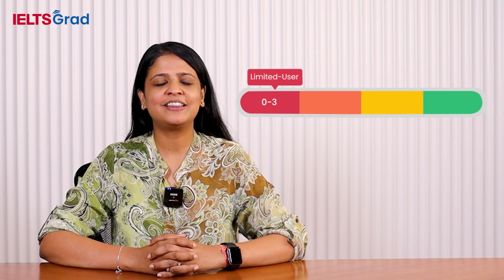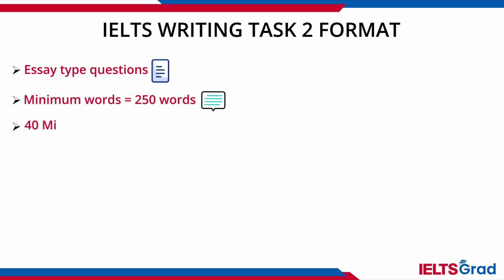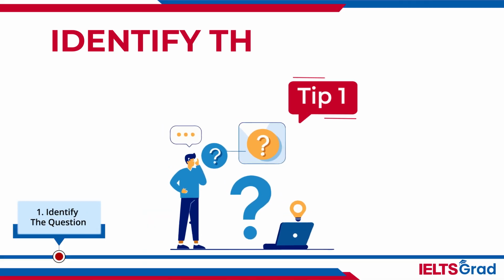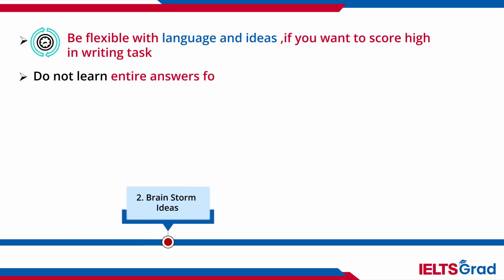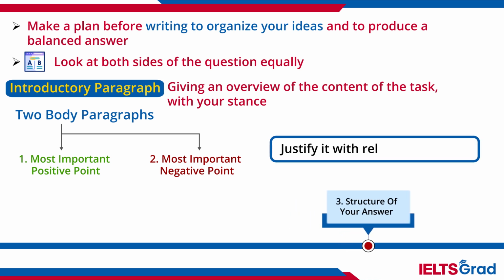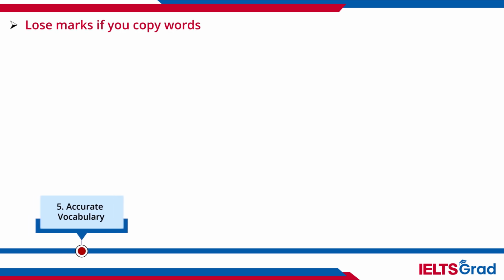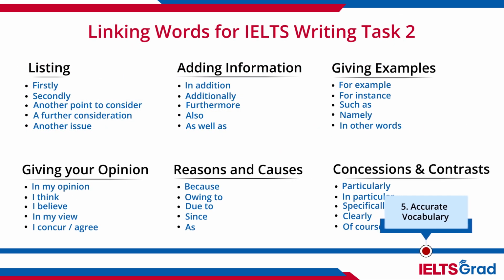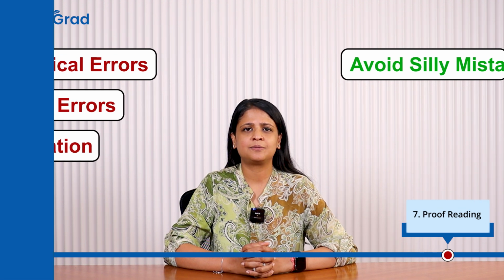IELTS Writing Task 2 & 7 Tips to Score Band 8+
7 proven tips to score Band 8+ in IELTS Writing Task 2, from understanding the question to proofreading your essay.

Not sure how to improve your IELTS Writing Task 2 score? This video covers the essay format (250+ words in 40 minutes), the main question types, and the four marking criteria: Task Response, Coherence and Cohesion, Lexical Resource, and Grammatical Range and Accuracy.

Then we go through 7 practical strategies: identify the question (and why the words ""and"" and ""or"" matter), brainstorm ideas without memorising answers, plan a balanced essay structure, paraphrase the prompt in your introduction, use accurate vocabulary and linking words, support every point with relevant examples, and proofread in the final 5 minutes. These tips work for both IELTS Academic and General Training.

⏱ Chapters:
00:00 Intro: 7 Tips to Score Band 8+ in Task 2
00:45 Task 2 Format: 250 Words, 40 Minutes
01:28 How You're Marked: The 4 Band Criteria
01:56 Tip 1: Identify the Question (AND vs OR)
02:39 Tip 2: Brainstorm Without Memorising Answers
03:28 Tip 3: Structure a Balanced Essay
04:16 Tip 4: Paraphrase the Prompt Like a Pro
04:57 Tip 5: Accurate Vocabulary & Linking Words
05:58 Tip 6: Prove Your Points With Examples
06:37 Tip 7: Proofread in the Last 5 Minutes
07:15 Free PDF & Final Advice